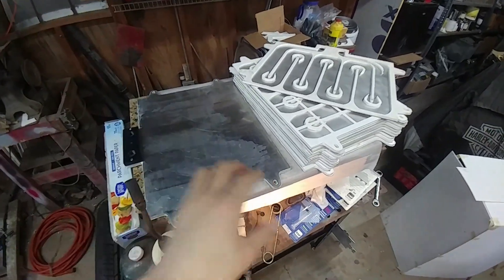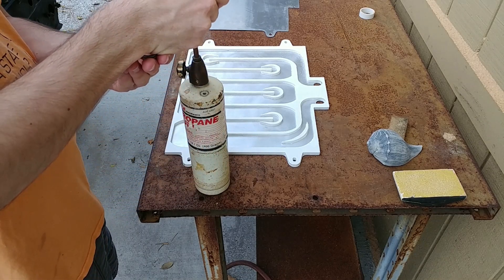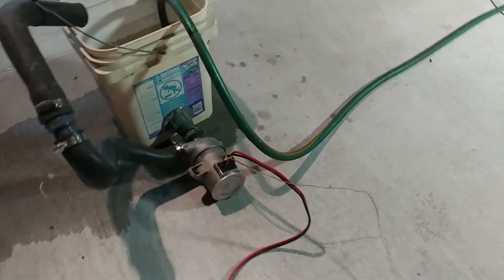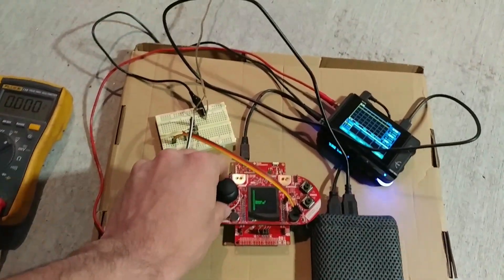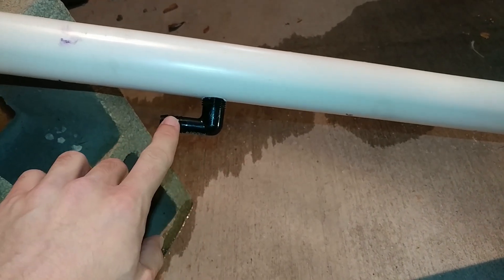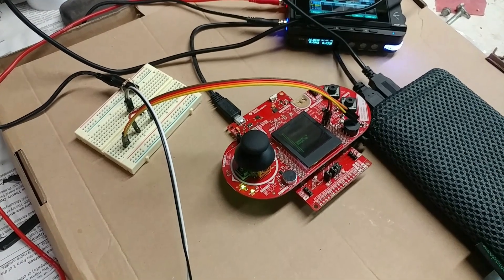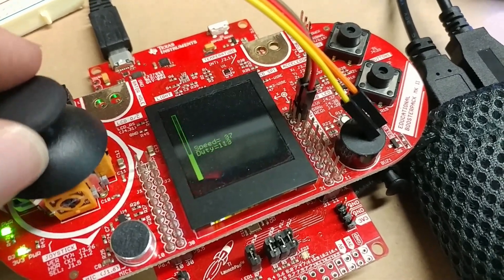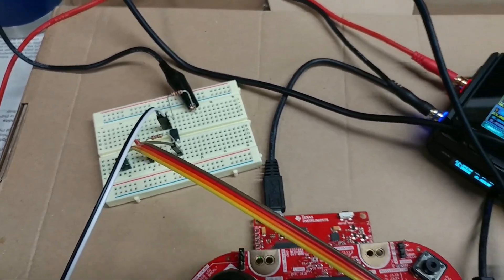Mitsubishi 3000GT Tesla Swap 16 - Manufacturing Cooling Plates and Pump Testing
In this video I show the results of lots of gluing: a stack of half assembled cooling plate and one fully assembled plate. I also show my first run of the water pump that will move the cooling water through the plates.
The pump is a CWA400 and the control setup was inspired by this video . Check there for a link to example code similar to mine.
The water output looks quite intense, but remember that it will be split between 13 cooling plates.